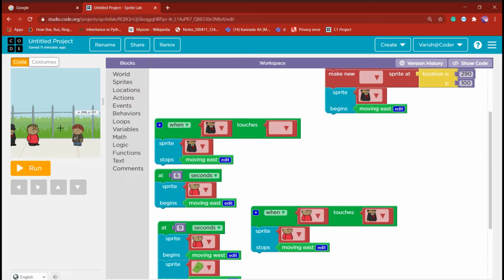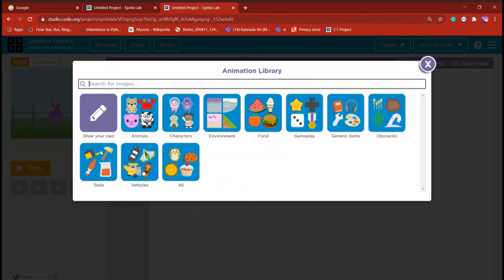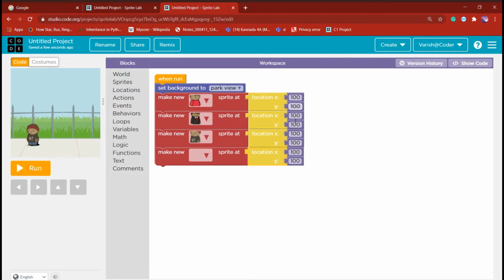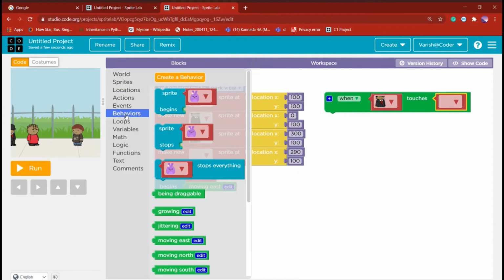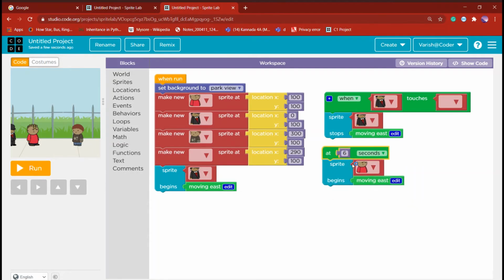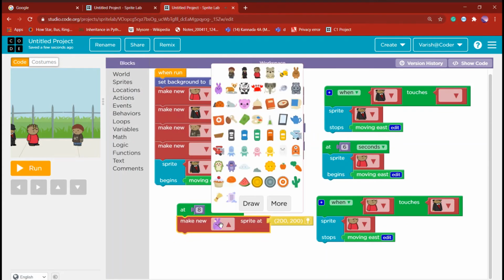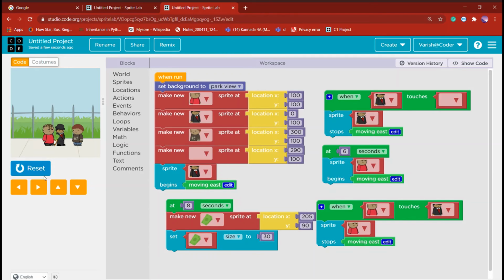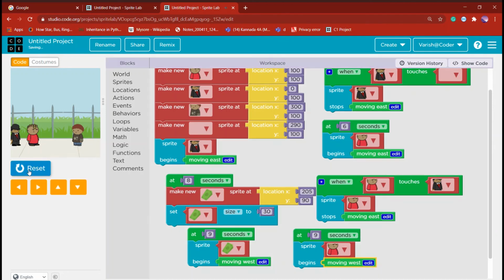Simple animition in less than 15 mins! Code org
Today I am going to show you how to make a simple animation in code.org